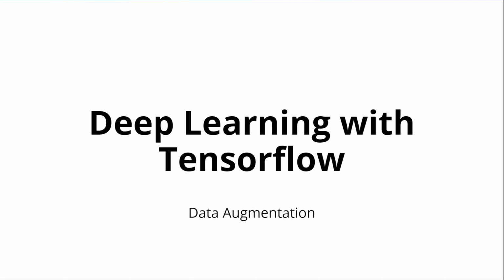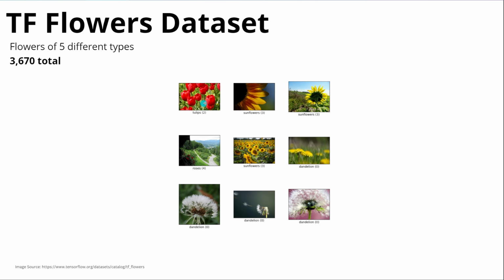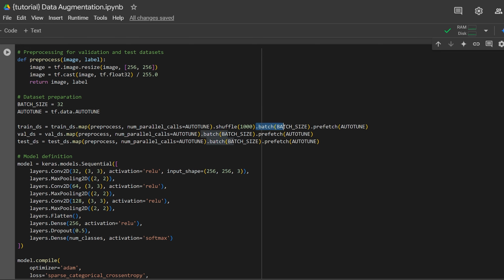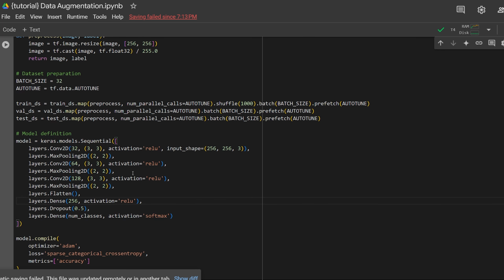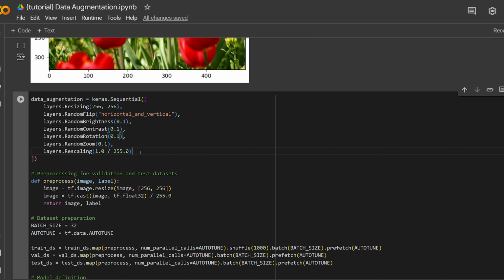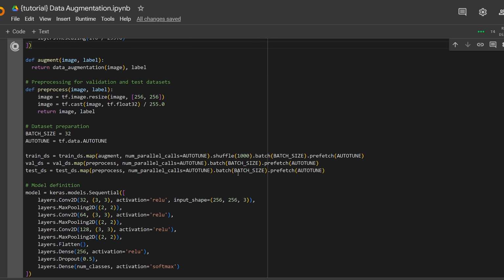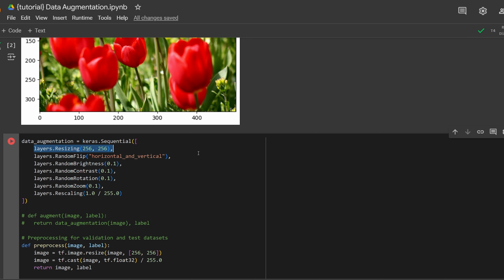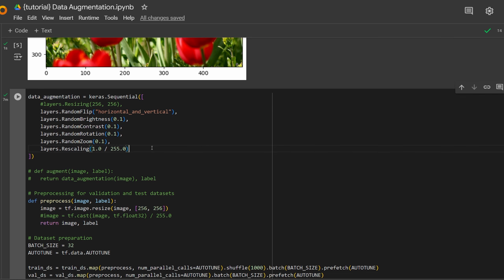Data Augmentation - Deep Learning with Tensorflow | Ep. 19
In this episode of the deep learning with TensorFlow series, I teach you about data augmentation.